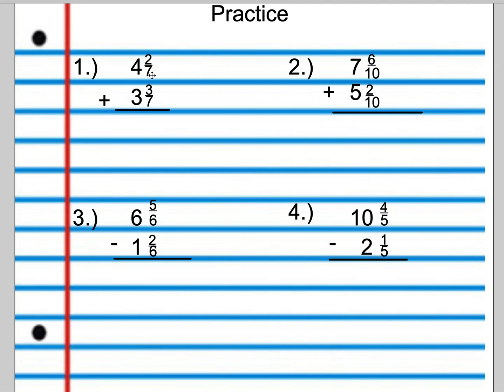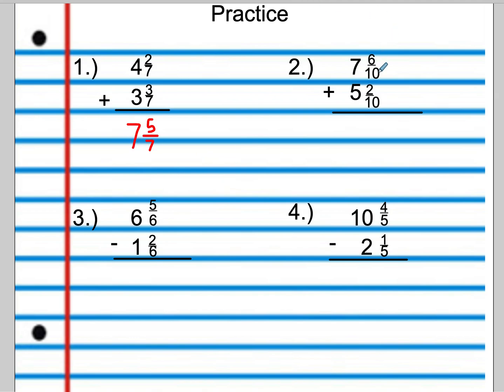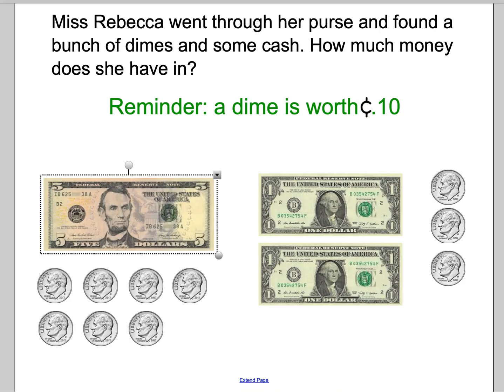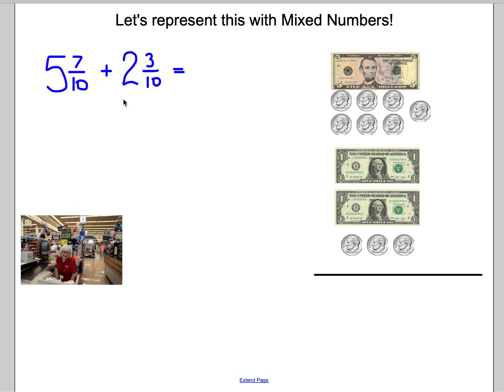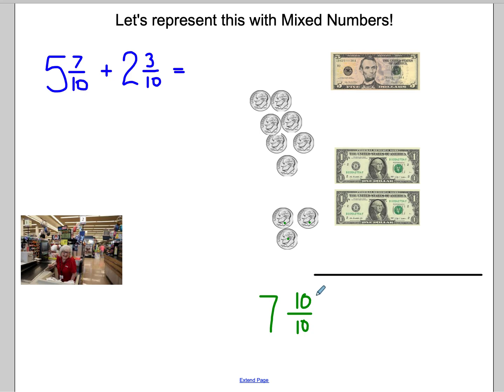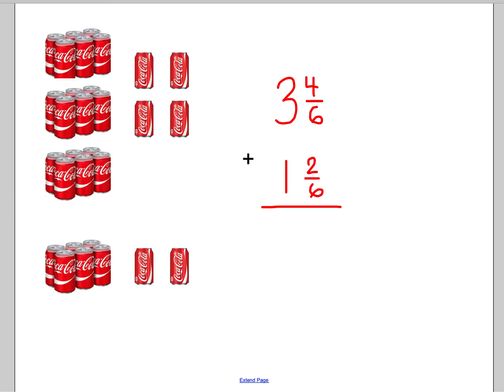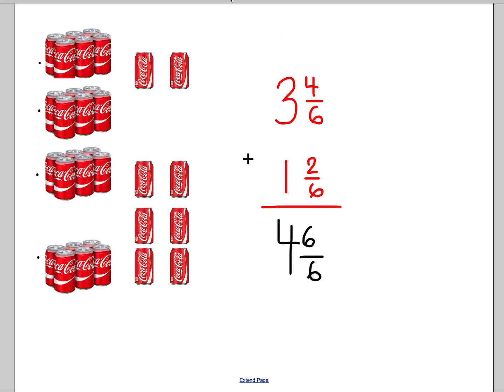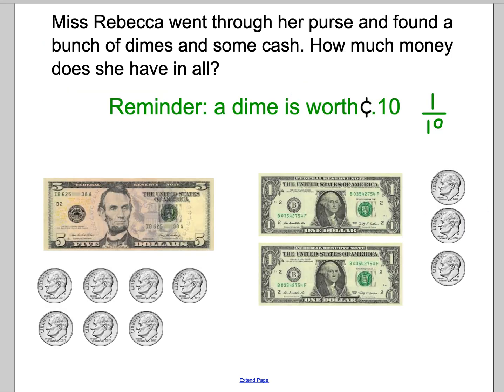Adding fractions to create a new whole